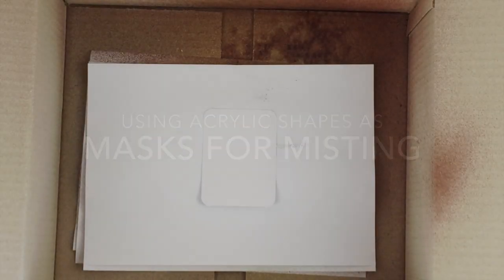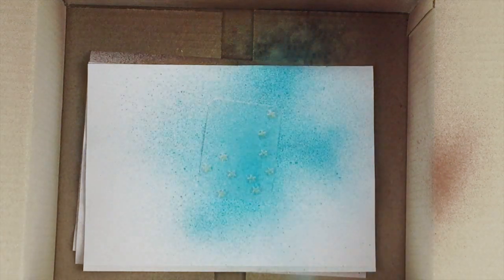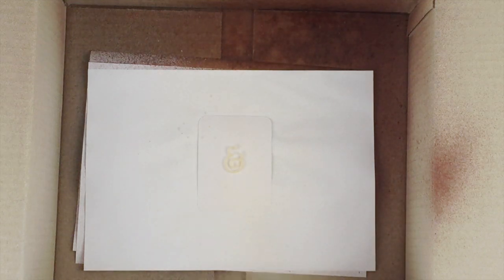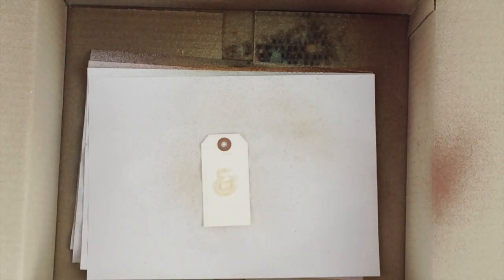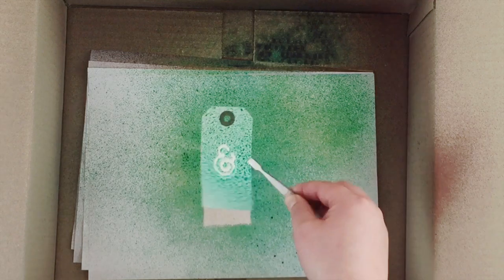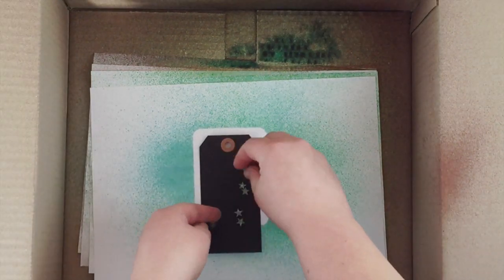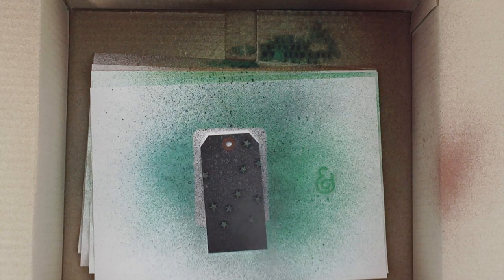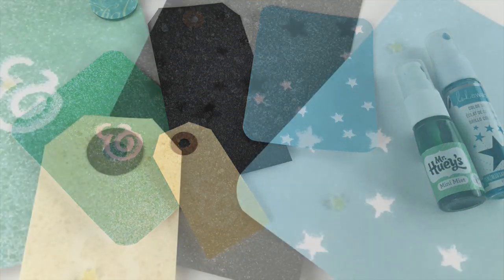How to use acrylic shapes as masks for misting